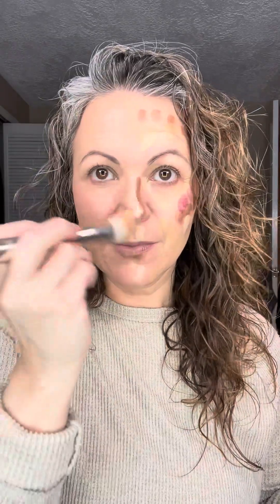Level 2: lets Cheetah HAC / Seint cream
Level 2: Let’s CHEETAH HAC

If you didn't watch Level One Minimalist Makeup let me know and I'll tag you in that.  It's a great video to see how you can conceal FIRST before doing your Cheetah HAC for more coverage if you should want.

Below we are doing a HAC (which stands for Highlight and Contour) in the fast easiest way possible!!!  Applying with our fingers and blending!  You'll catch some tips and tricks along the way of why I place my makeup in those areas and how to blend for all the lift and brightening!!!

I mean…. What other makeup is serious this fun & blends this amazing?!?!!?!?